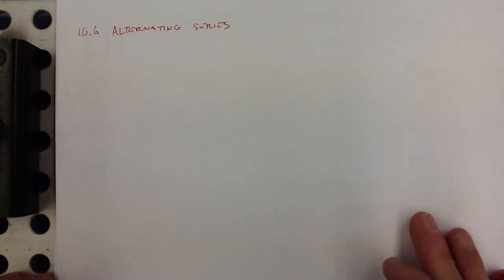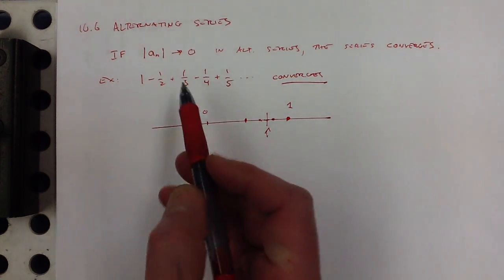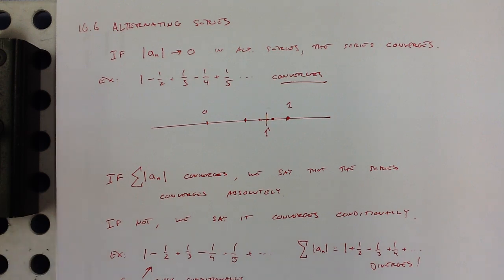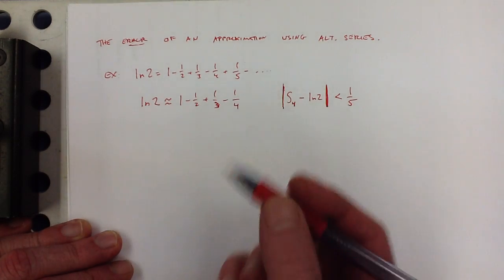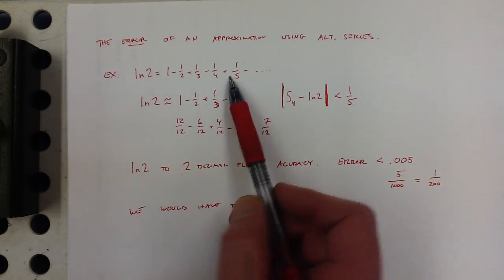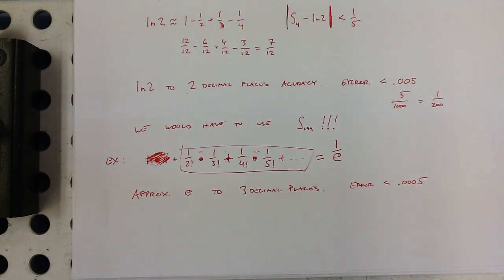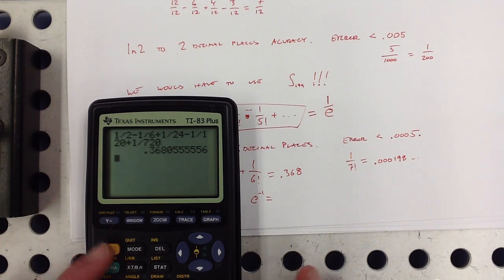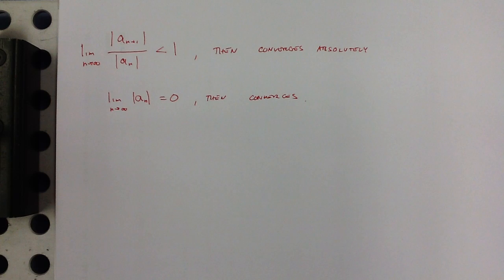10.6 Notes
10.6 Notes on alternating series